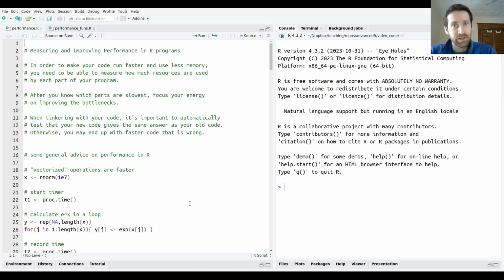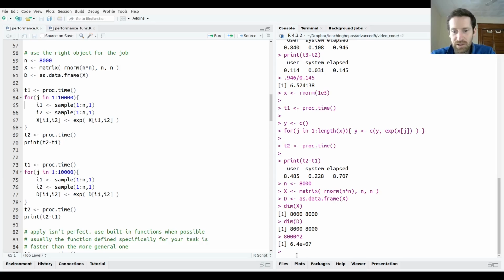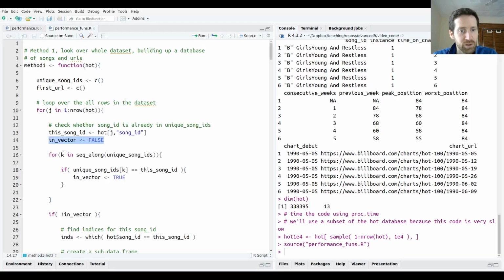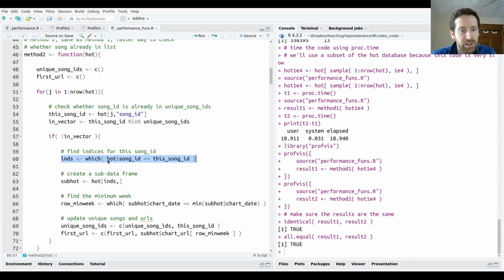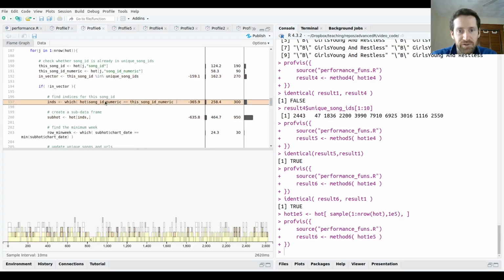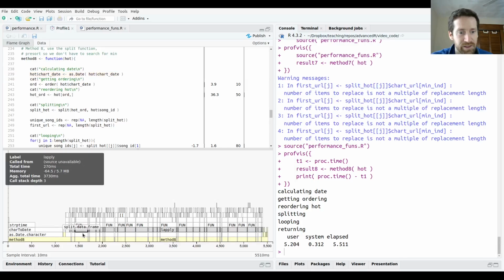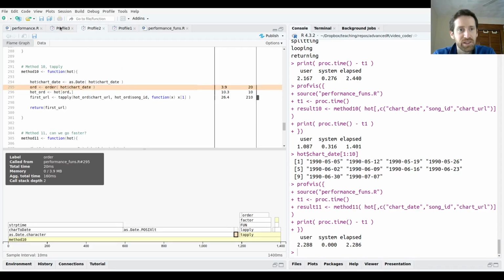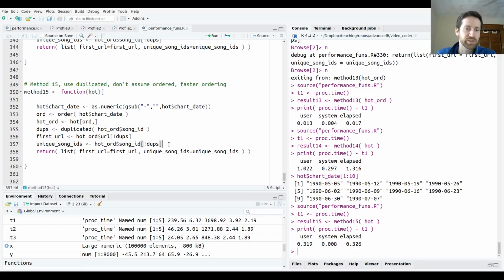Advanced R Programming - Performance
How to write fast R code. General principles. Profiling (timing) code with profvis. Extended example processing a large dataset.

This course roughly follows "Advanced R" by Hadley Wickham. This book is worth reading cover to cover if you want to be a master R programmer.